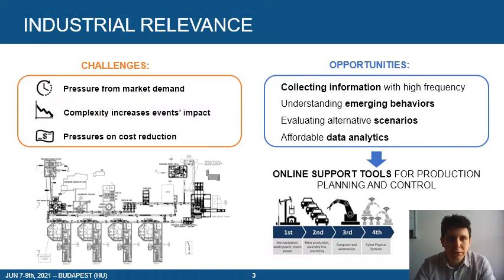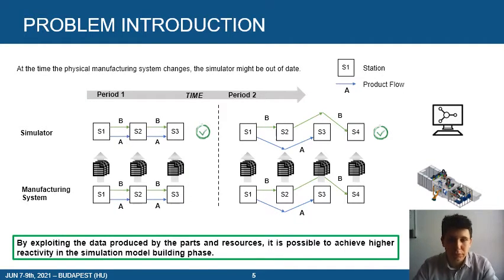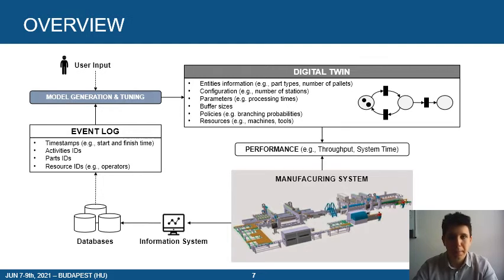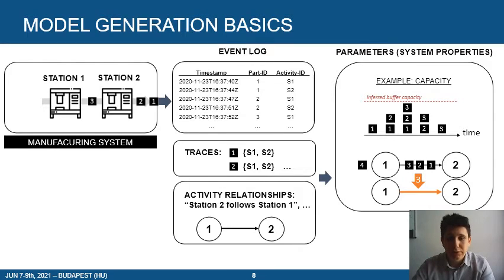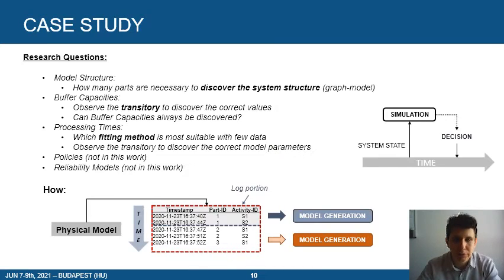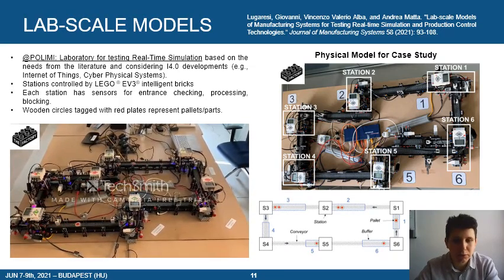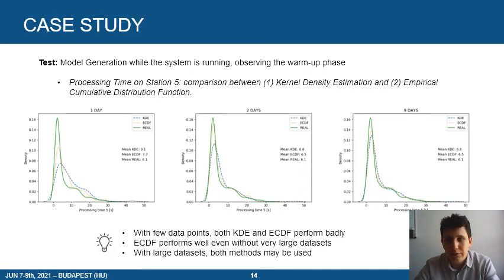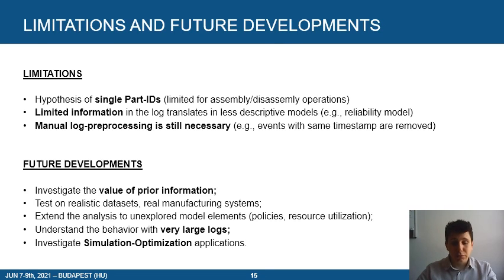Automated Digital Twins Generation for Manufacturing Systems: a Case Study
The recent industrial scenario was dened by the emergence of digital twins and cyber physical systems as key elements for manufacturers leadership. Digital models can perform good in terms of production planning and control decisions if they are correctly representing their physical counterparts at anytime. Discrete event simulation can be considered as established
digital models of manufacturing system, thanks to the proven capabilities of correctly estimating the system performances. Automated simulation model generation techniques can signicantly reduce model development phases and allow for using simulation models for short term decisions in production. Application studies and test cases are scarce in the literature. In this paper, we present the application of a digital model generation method. The test case is done exploiting a lab-scale model of a manufacturing system composed by six stations. We investigate how the model generation works online, during the transient phase of a manufacturing system. Results
conrm the real-time applicability of the approach provided that sucient data points are available from the production event logs.